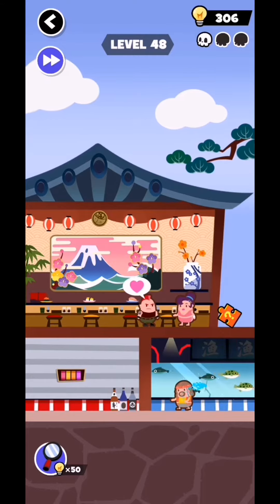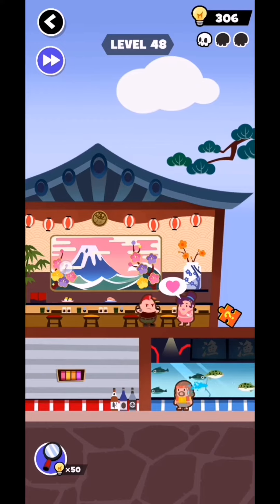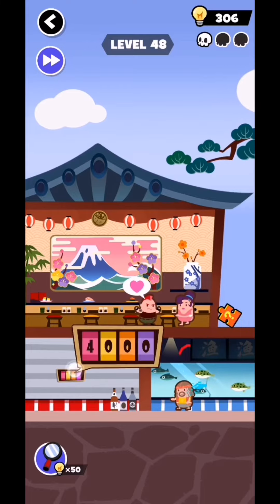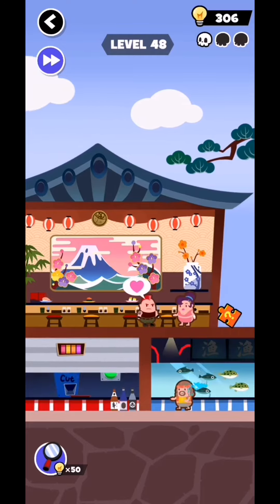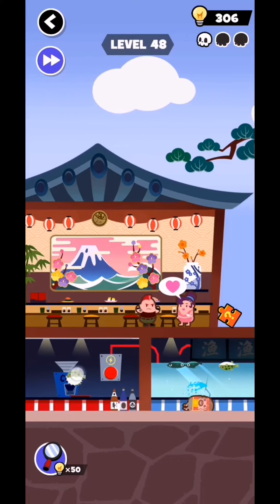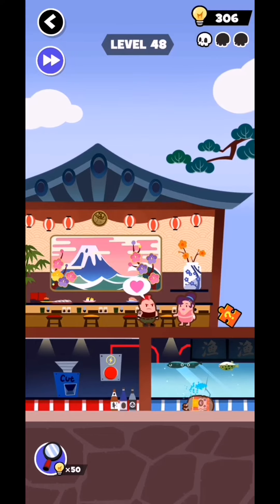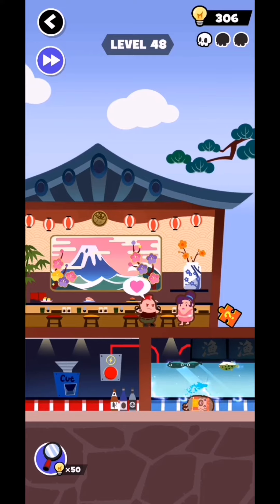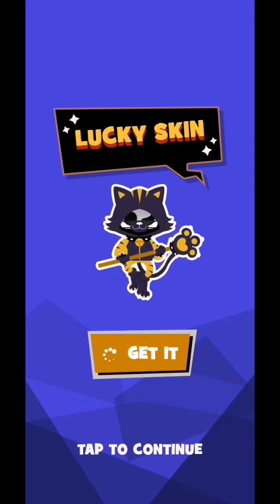Deathigner Level 48 Solution WalkThrough Gameplay